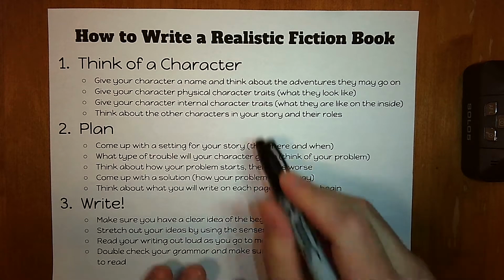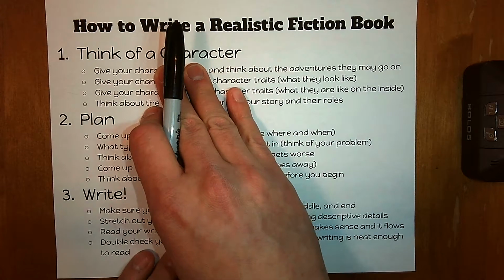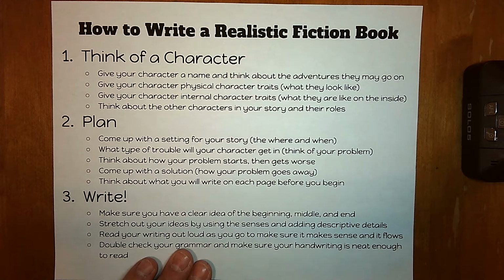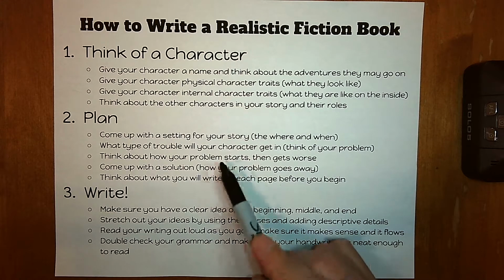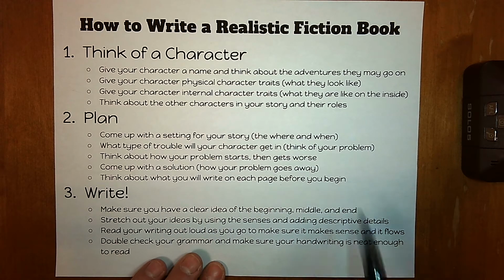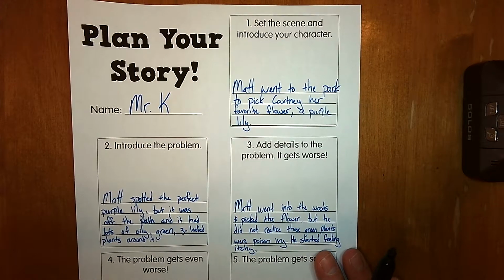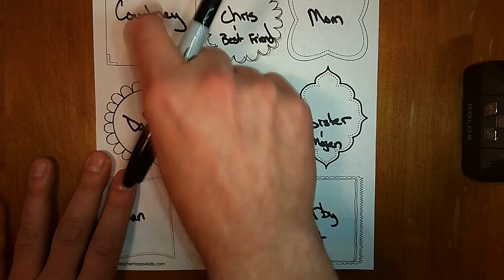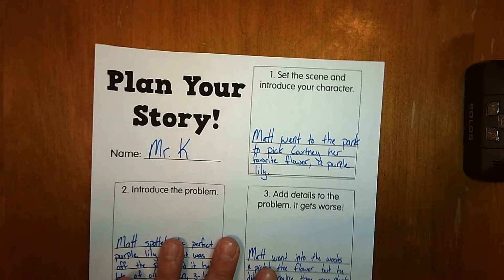Realistic Fiction Writing Lesson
Plan your story, then set the scene by introducing your character and the setting.